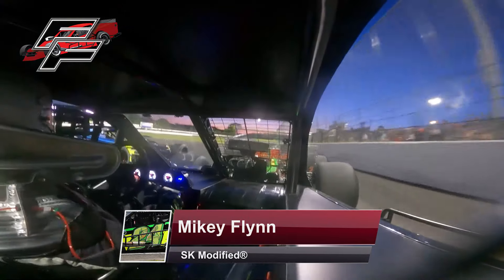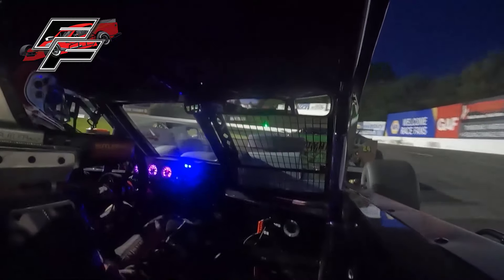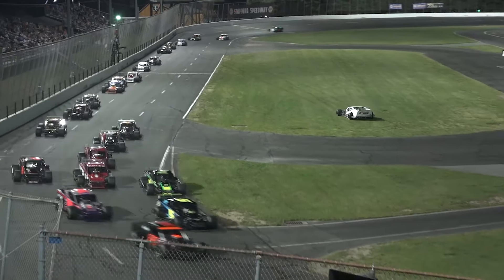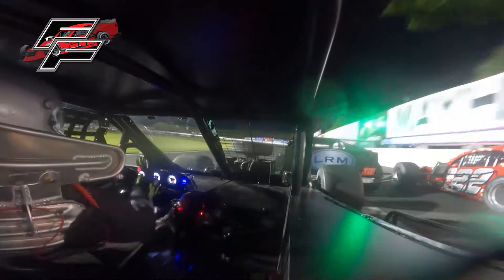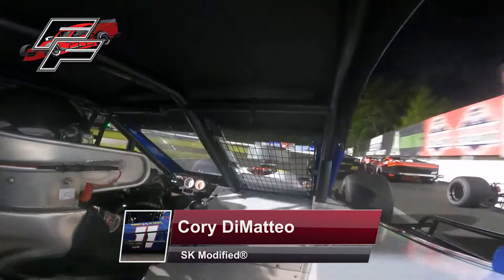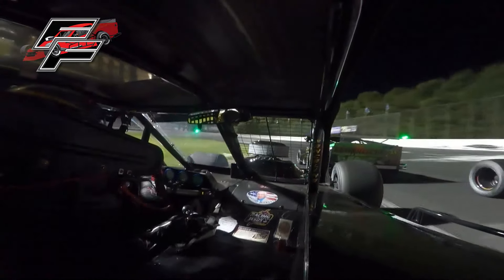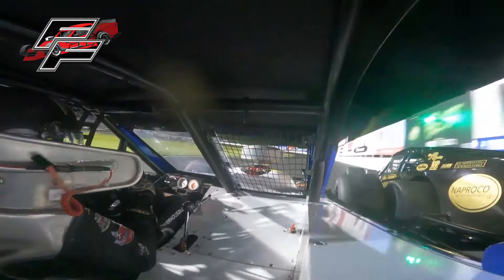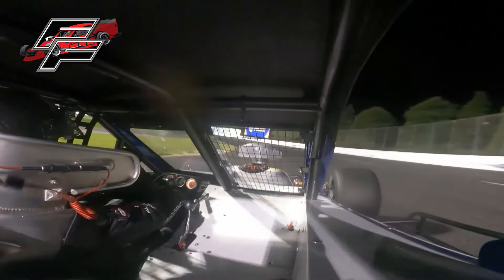Onboard Highlights - SK Modified May 24 Feature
The SK Modifieds gave us another entertaining show last Friday. Check out the in-car highlights from several of our contenders' perspectives throughout the 40-lap feature.